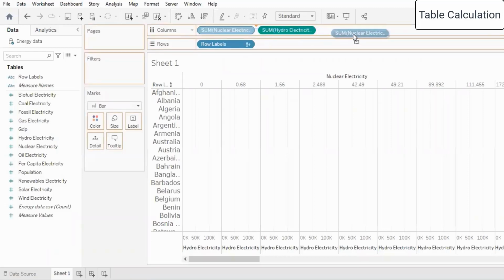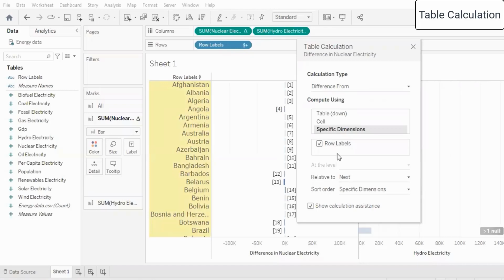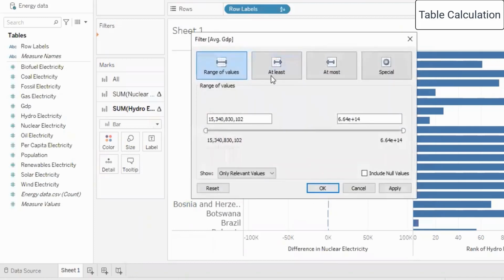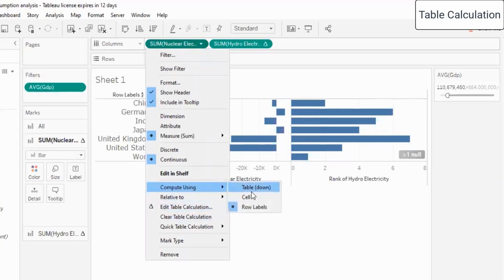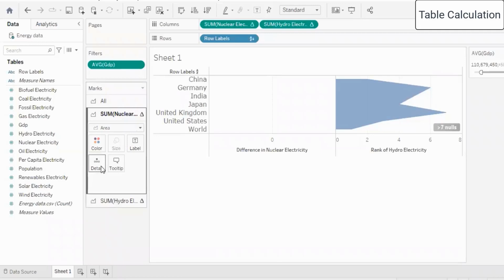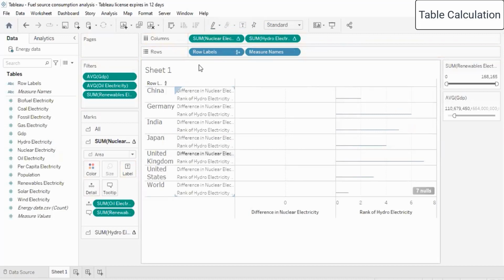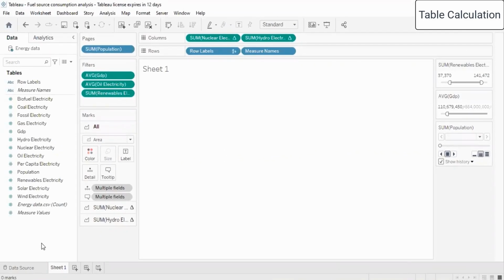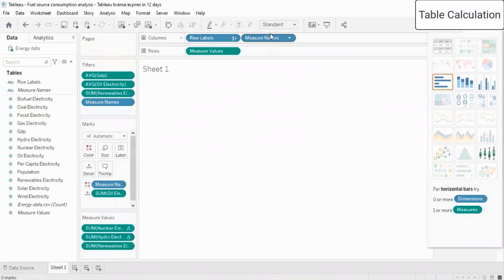Crack the Code: Tableau's Hidden Gem - Table Calculations Exposed!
Welcome to a comprehensive guide on Table Calculations in Tableau! 📊 In this video, we unlock the magic of Tableau analytics, focusing on mastering the intricacies of Table Calculations. Whether you're a Tableau enthusiast or a data analyst, this guide will elevate your skills in handling and analyzing Table Calculations within the Tableau platform. Join us on this educational journey, where we explore the dynamics of Table Calculations analytics and unlock valuable insights!